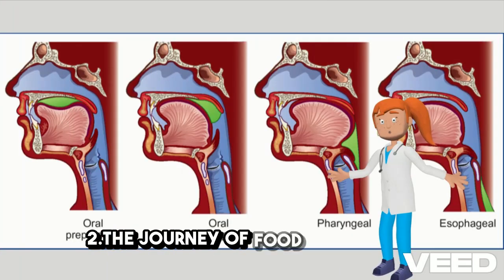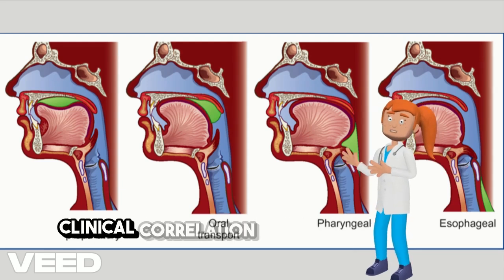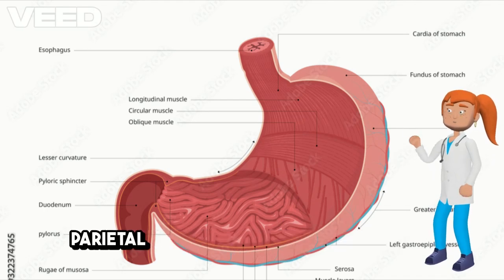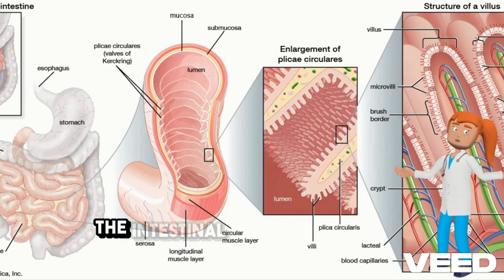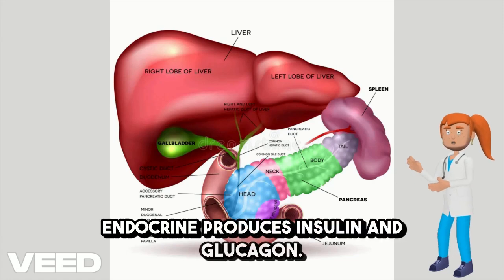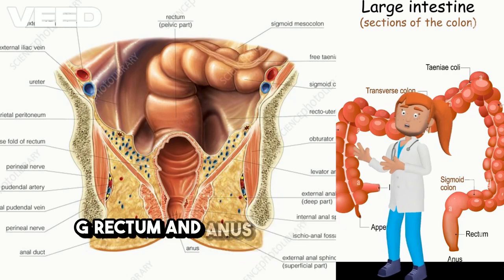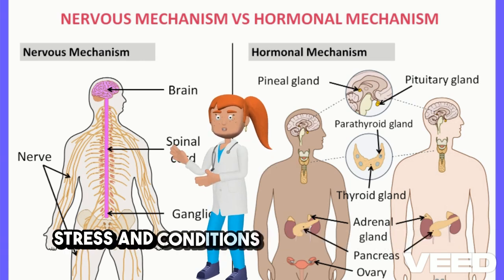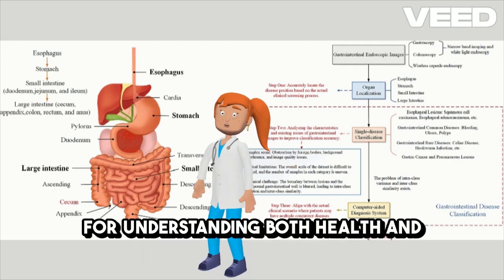Introduction to Gastrointestinal System